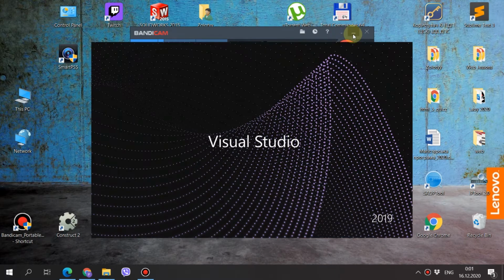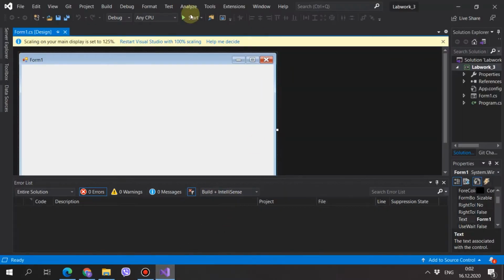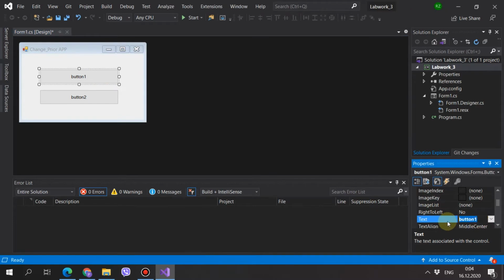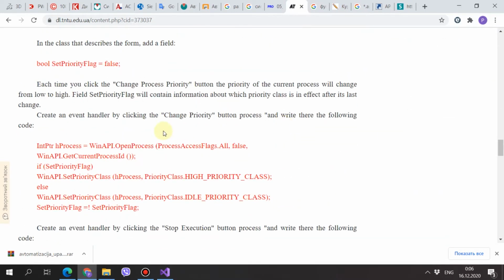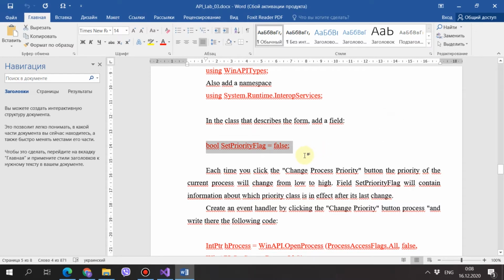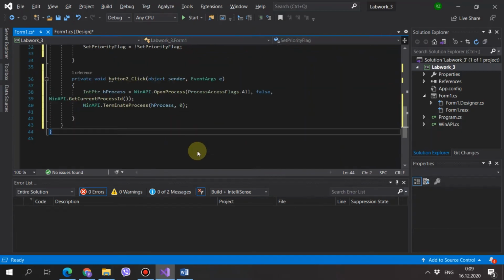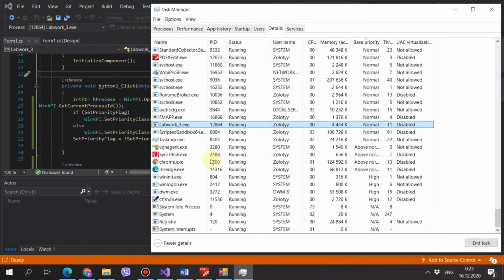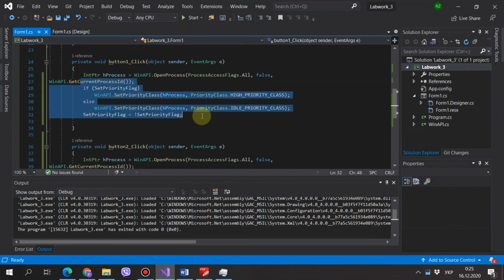SP LW 3